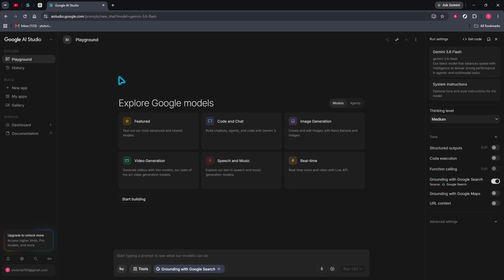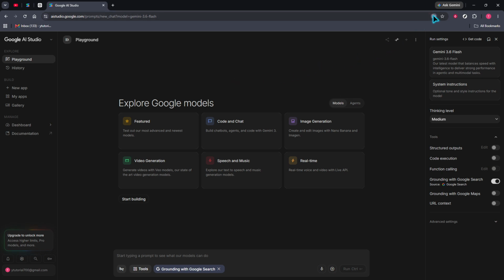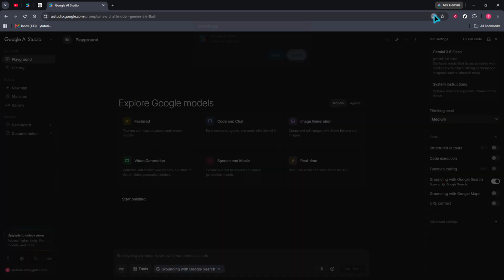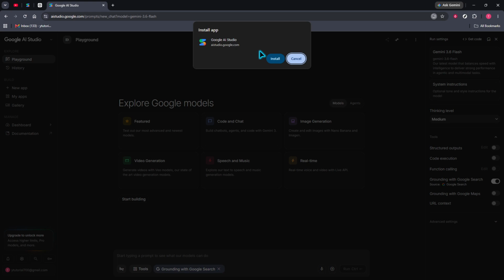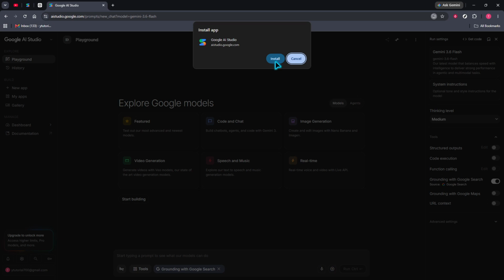How To Download Google AI Studio App [2026 Guide]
How To Download Google AI Studio App